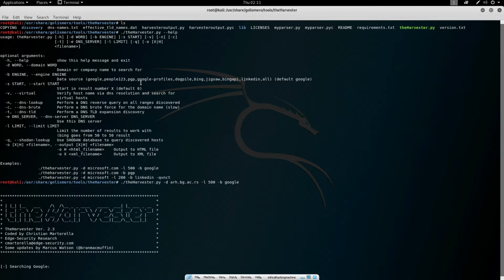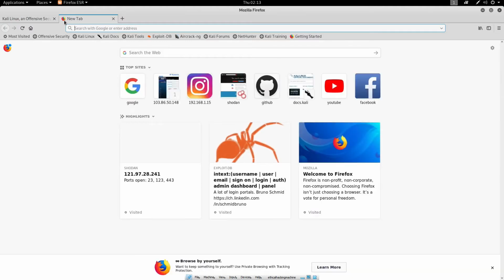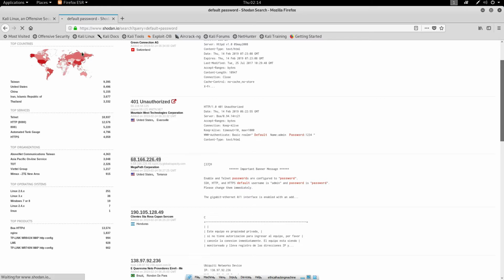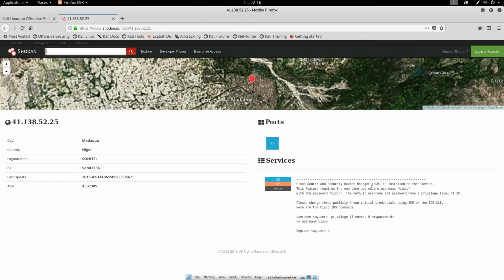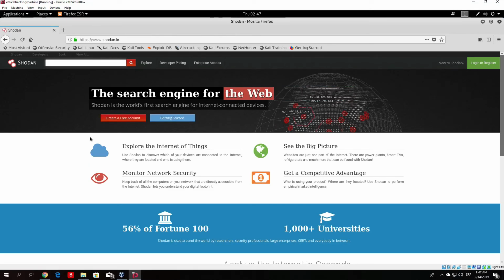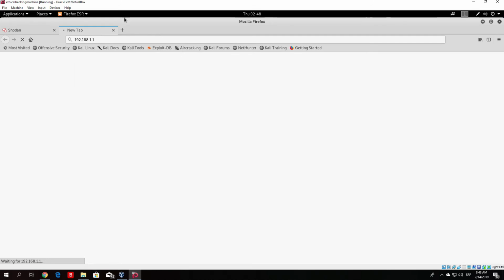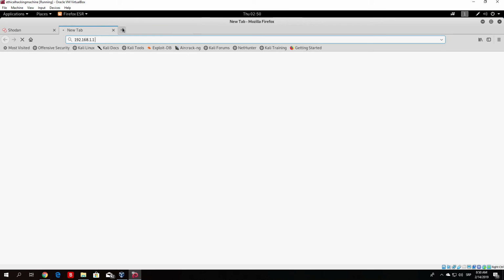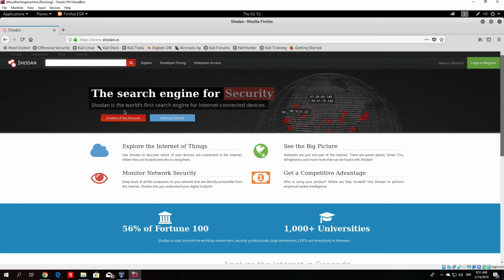Footprinting Shodan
Shodan is a search engine that indexes nearly every device connected to the internet. This makes it much easier to search for devices poorly set up and easy to infiltrate. In this video, we'll show you how to use Shodan to search for vulnerable devices around the world.